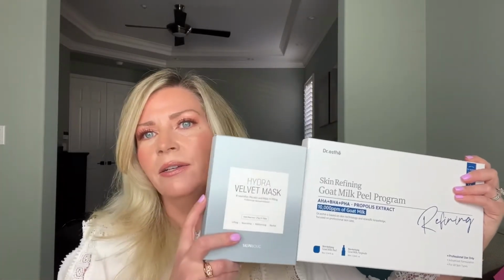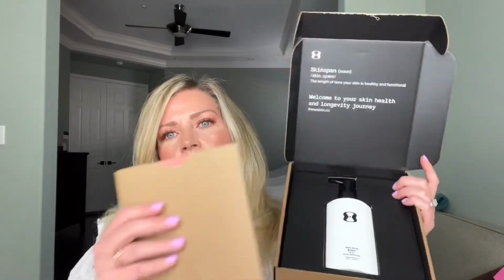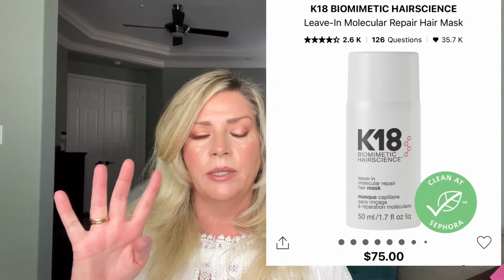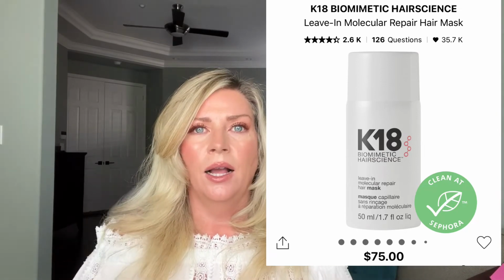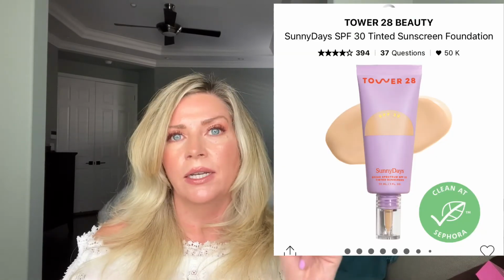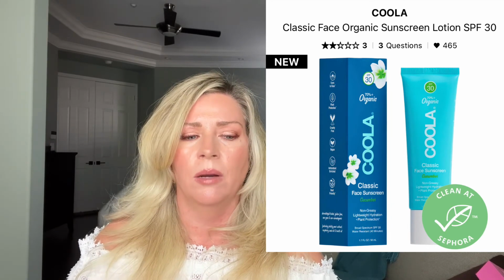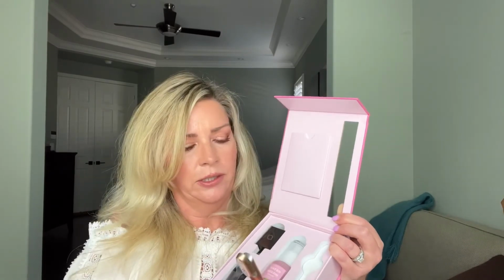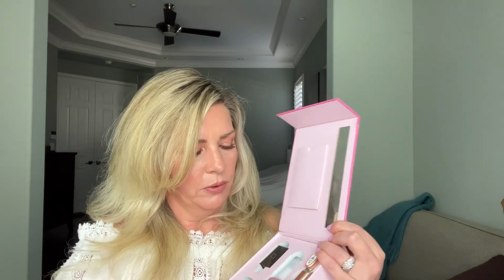April 2022 Favorites | Fails| Updates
Aloha friends!

In this video I share with you my favorites, flops, and updates.

DR. Esthe MGF Ampoule

Dr. Esthe Goat Milk Peel

Skin Bolic Hydra Velvet Sheet Mask

Rhonda Alison Peptide Mito Protect

One Skin Body -this link will get you $20 off

One Skin Face This link will get you $20 off

Olaplex No 9 Nond Protector Nourishing Serum

MAV Nutrition Collagen Gummies for hair, skin and nails

Organix LIPOSOMAL Vitamin C
Charlotte Tilbury Pillow Talk Collection

Charlotte Tilbury Hollywood Contour Duo

Magic Vanish In Fair

Magic Away Concealer in 3 & 4

Beautiful Skin Foundation in 4 Neutral